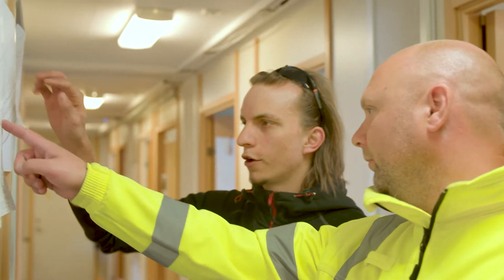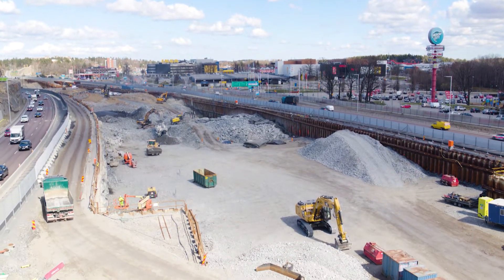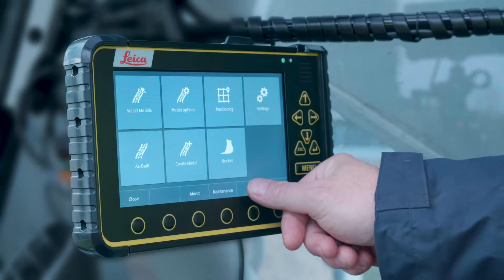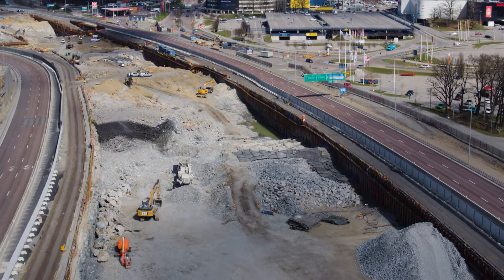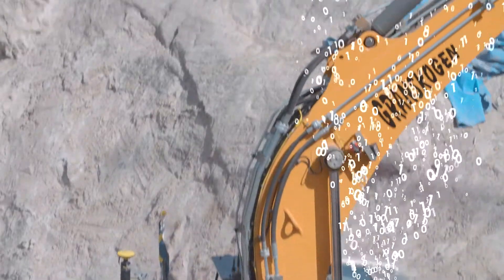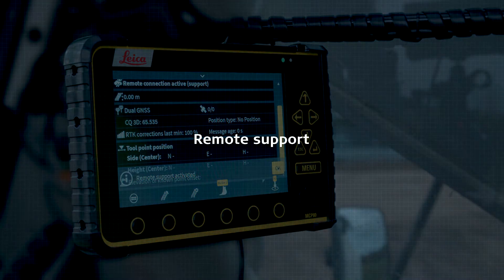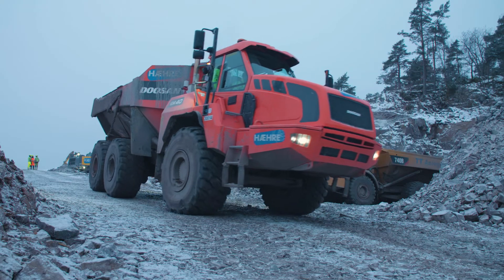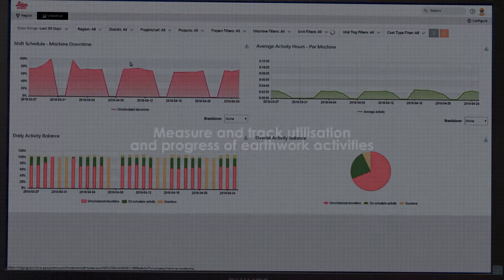Leica Geosystems - ConX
En film om Leica Geosystems nye ConX løsning.